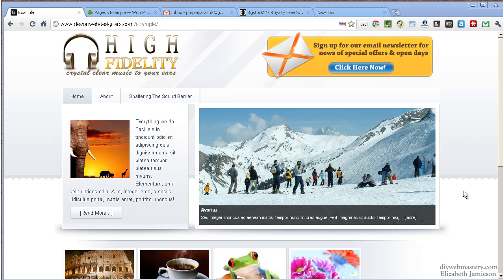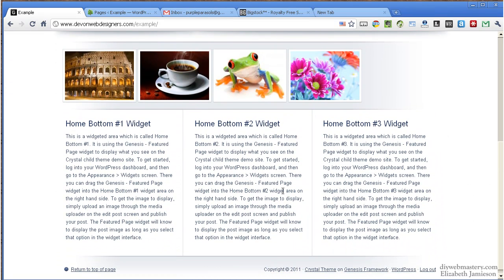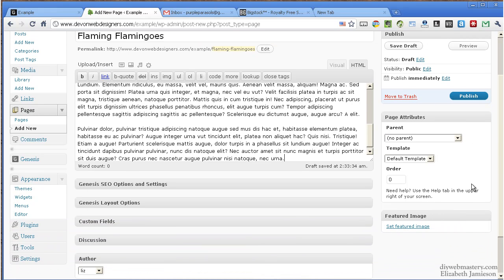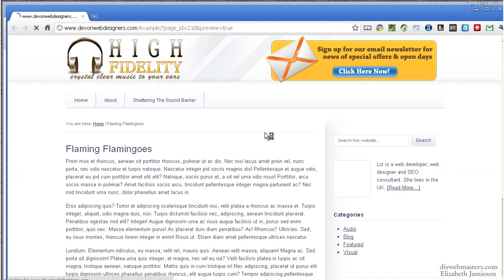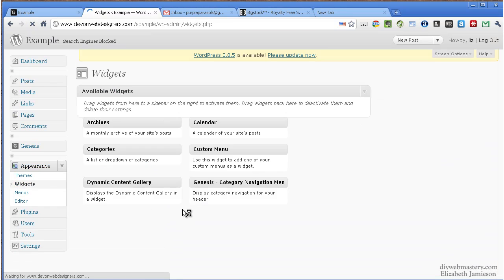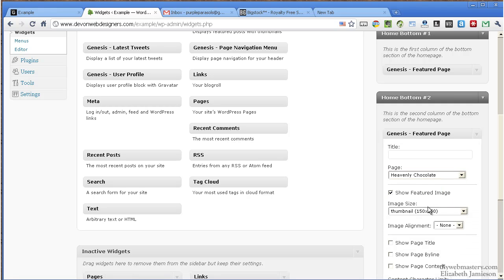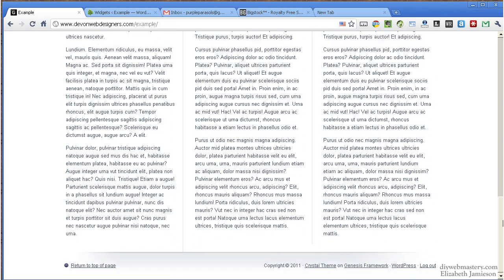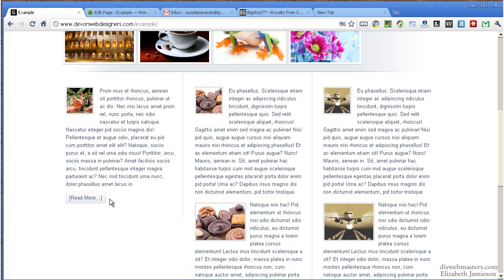home bottom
Three widgets at the bottom to link from posts